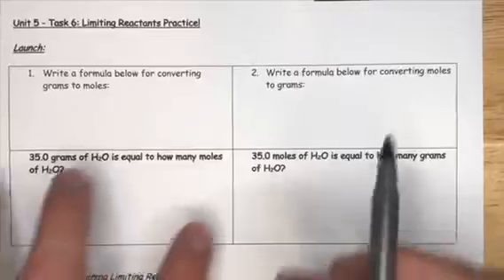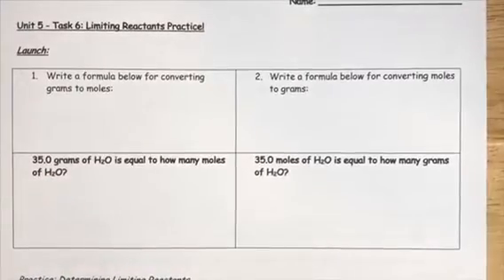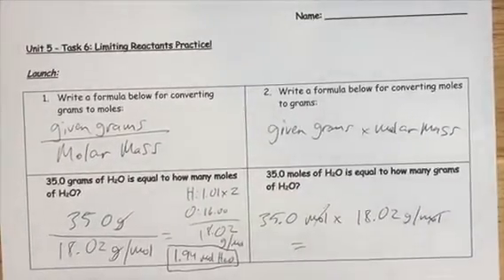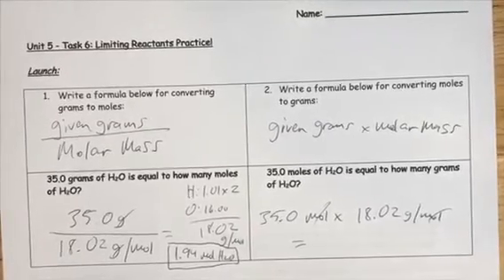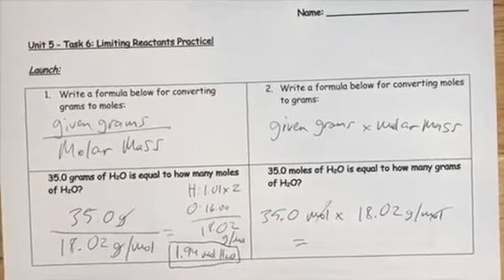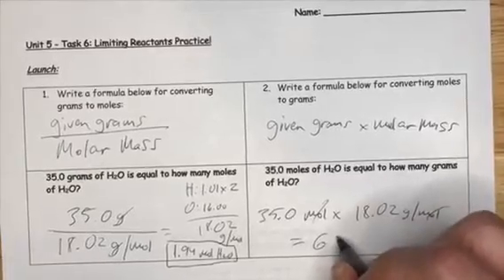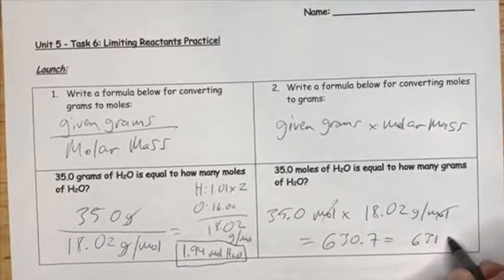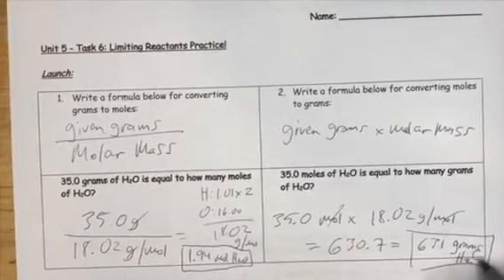Task 6 - Part 1 - Launch Questions - Gram to mole conversion review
This video is part 1 of 3 for a lesson I am teaching my students about Limiting Reactants and how they fit in with Stoichiometry. Part 1 reviews how to convert from grams into moles and vise versa. Parts 2 and and 3 will cover limiting reactants and Stoichiometry practice.